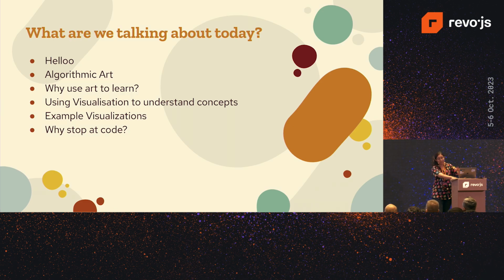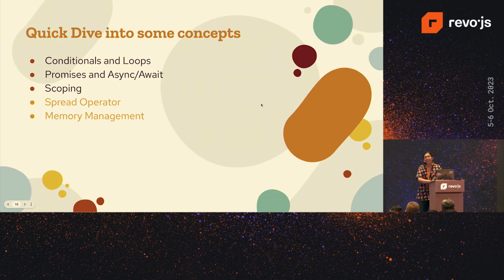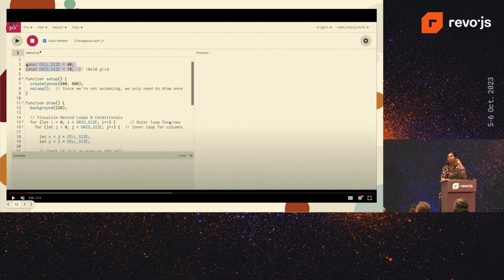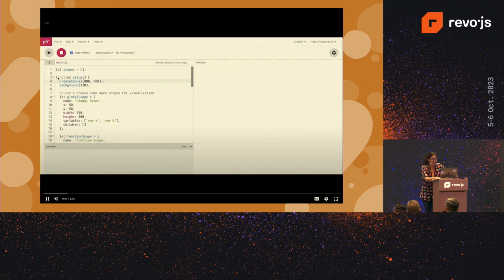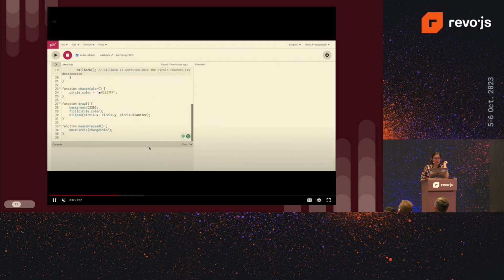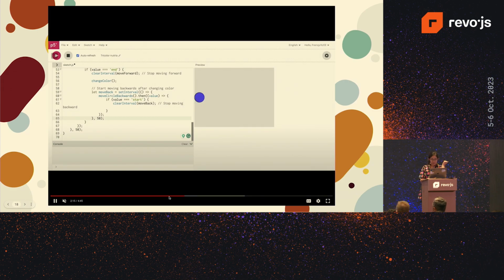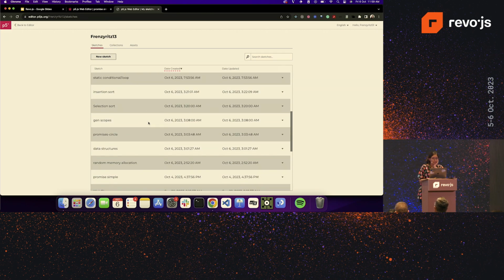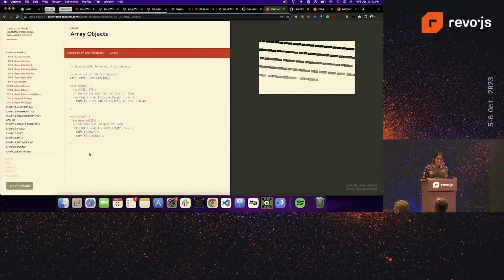revo.js 2023 - Ritvi Mishra - Breaking Down JavaScript Complexities With Generative Art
Are you struggling to wrap your head around complex JavaScript concepts? Have you ever considered using generative art to visualize and simplify these concepts? In this talk, we will explore how generative art can be used to break down complex concepts in JavaScript.

You will learn about various tools and libraries for creating generative art, and we will demonstrate live-coding examples to make it all come to life. Join us to discover a creative and engaging approach to understanding JavaScript complexities.